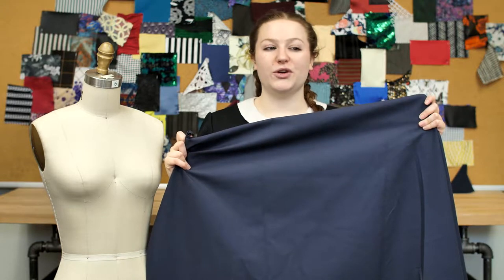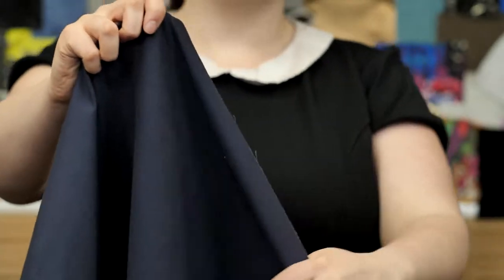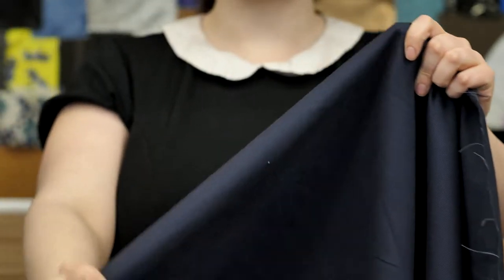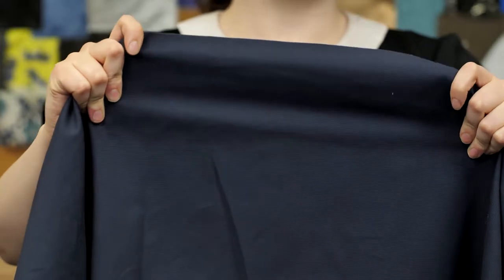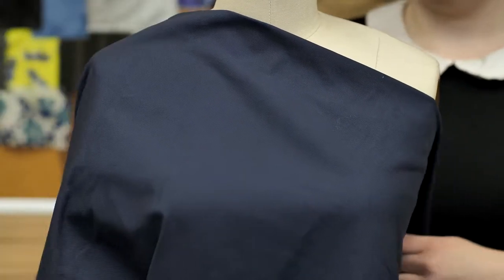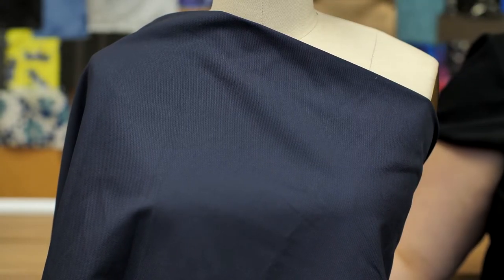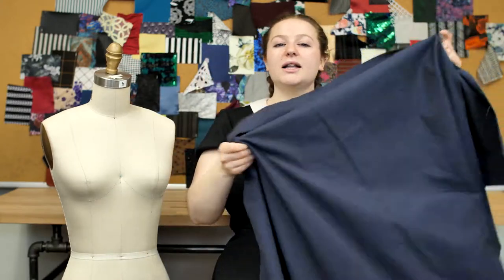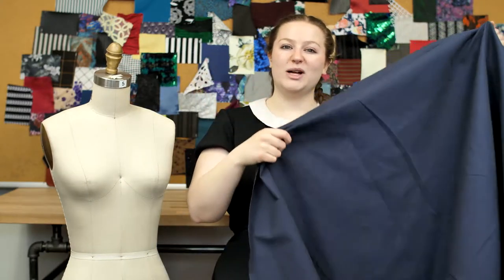Mood Fabrics 110322 Navy Cotton Canvas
For striking jackets for simple totes, take home this Navy Cotton Canvas. Incredibly soft and smooth, this woven is made for structure. Its stiff drape makes it ideal for jackets, pants, bags and more! Thin with a medium weight, add the breathable woven to your everyday basics. Opaque, a lining is optional.

Color Navy
Width 59/60"
Country of Origin USA
Returnable No